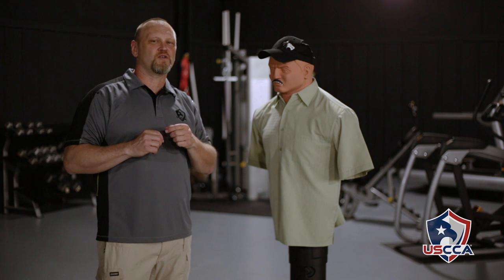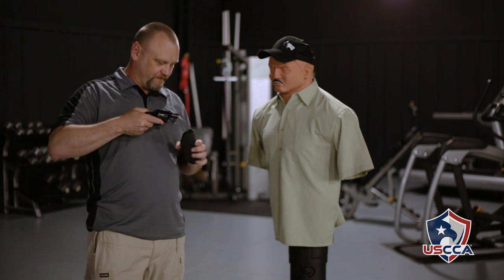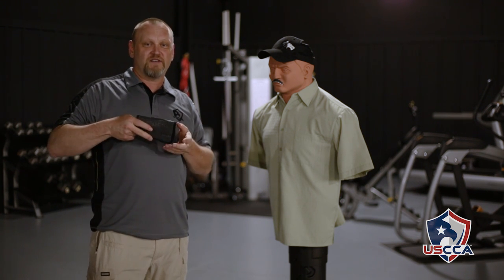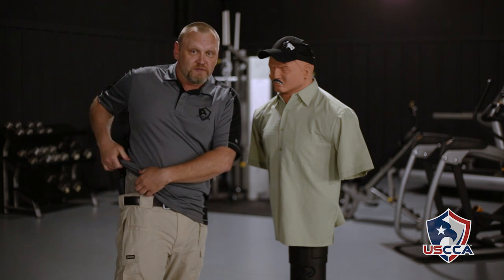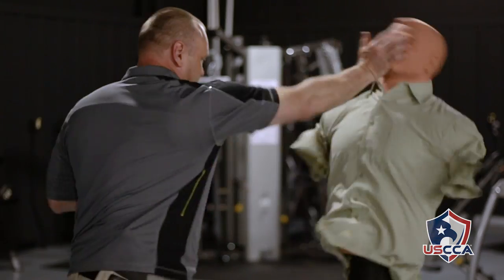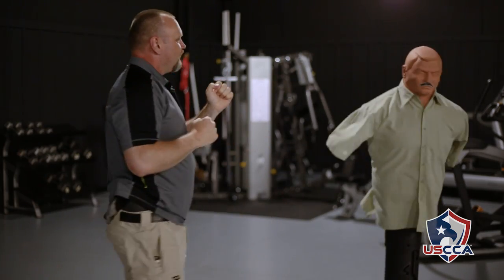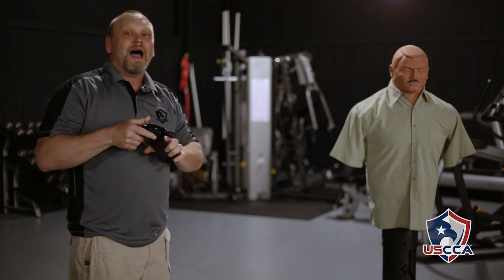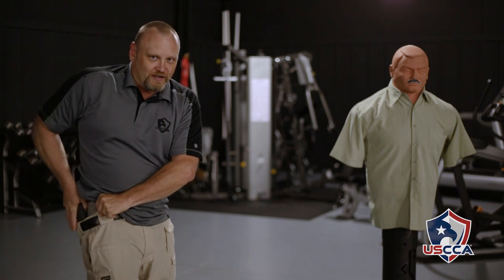Clipless Holsters Outside of the Waistband: Into The Fray Episode 173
If you choose to carry a gun in a clipless holster, you can be relatively confident that it will stay in place. The Mainstay Holster from Elite Survival Systems we used in this episode didn't move through the brief fight and other makers like Sticky Hoslters and offerings from Blackhawk, Galco or Desantis all work well.  These holsters do require you to use two hands to reholster your gun, but because you are not a police officer who will be putting away a pistol to reach for handcuffs, that's just fine. Remember to reholster reluctantly.

1. Click The Like Button Above - We’d Appreciate It :-)
2. Submit Your Questions In The Comments Below
3. If you have any immediate questions about the USCCA, we’d love to hear from you.